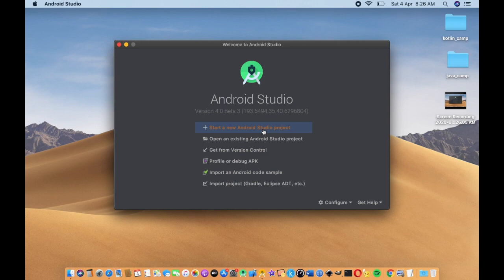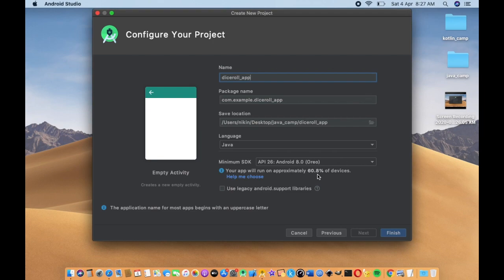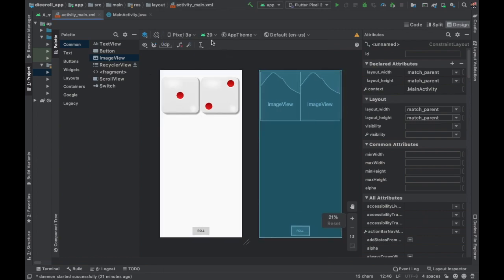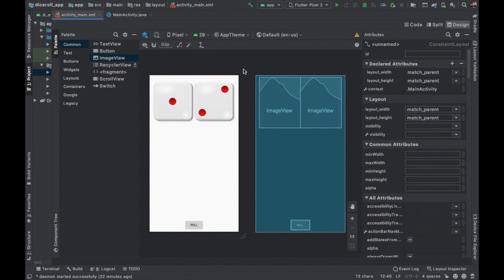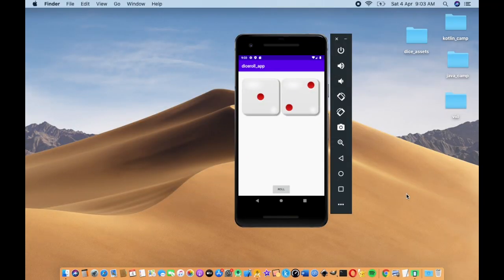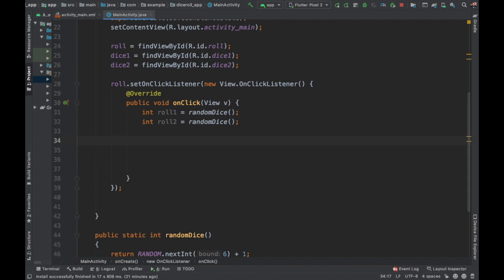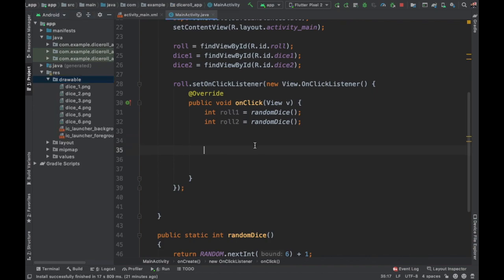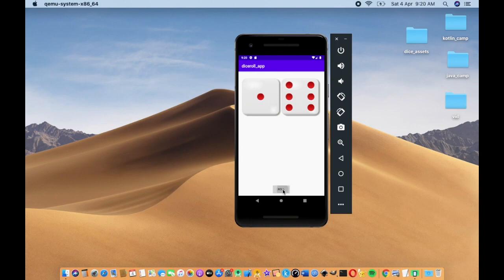09 Android Malayalam Tutorial | Make a Dice Roll App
How to make a dice roll app ? Let's build an amazing app. Learn Android development in Malayalam language.